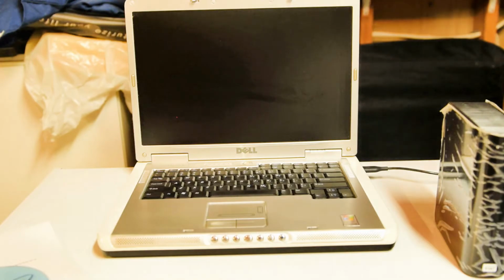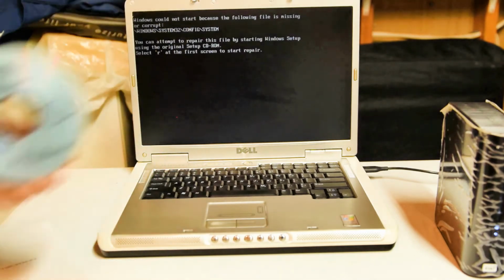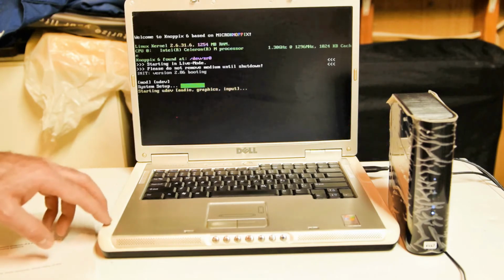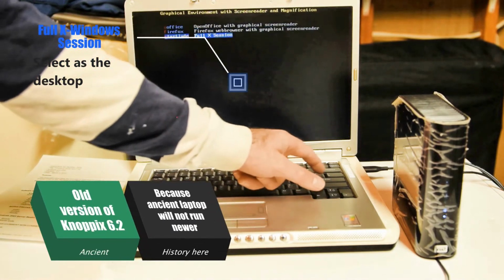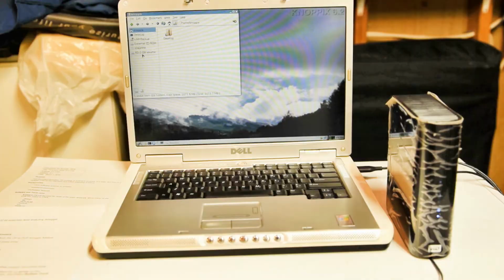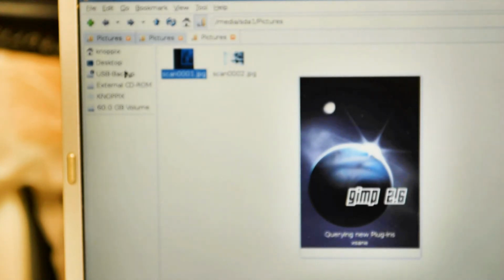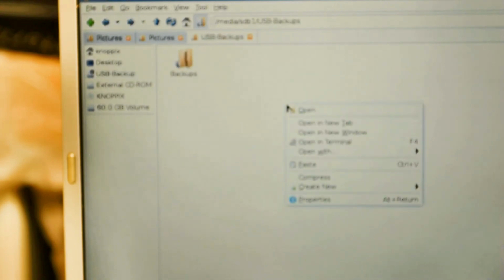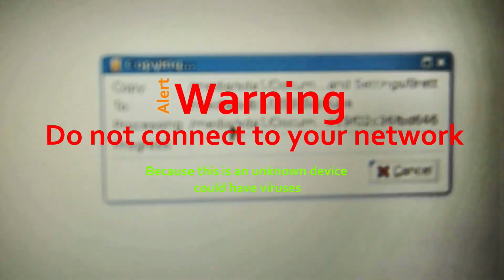Recover crashed Hard Drive or Operating System using Knoppix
Recover crashed Hard Drive or Operating System using Knoppix.   This video demos my method of restoring files from a crashed Windows laptop using Knoppix 6.2.

Process:

1.  Download Knoppix LIVE and create a bootable DVD or USB
2.  Set the crashed computer BIOS to boot from media
3.  Connect an external USB drive (to copy the files to)
4.  Boot to Knoppix
5.  Load and go to Windows File Manager and locate the local hard drive (in this demo the 60 GB) and the external USB (destination drive)
6.  Find the directory or files you want to copy or restore and copy.  Paste to your connected external USB
7.  Shutdown and remove Knoppix DVD or USB

This example uses an ancient Dell Inspirion laptop on Win 7 and a 60 GB HDD.  You cannot load Windows due to a corrupt file so we are running Linux Knoppix Live to access the files.

Note the ancient Dell would not load the latest Linux distros so I had an old copy of Knoppix 6.2.

Note:  Process may not work with encrypted devices or drives.  If you have the restore key.  Use at your own risk

YMMV